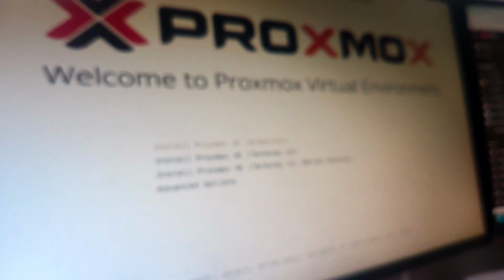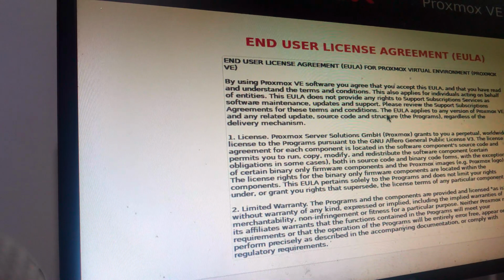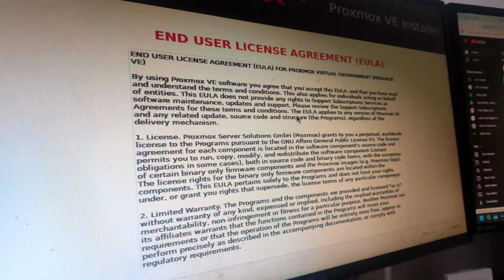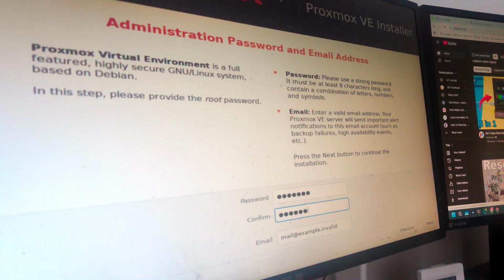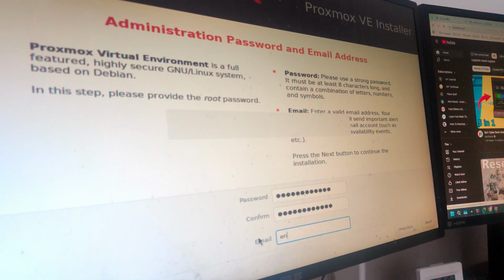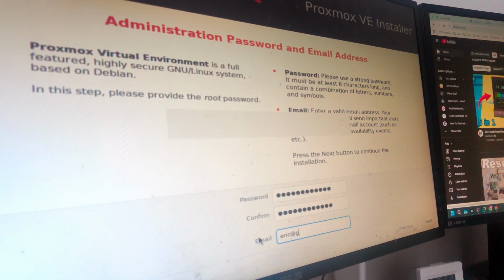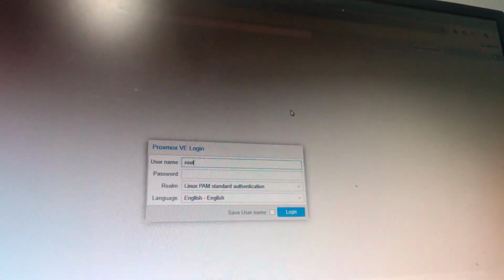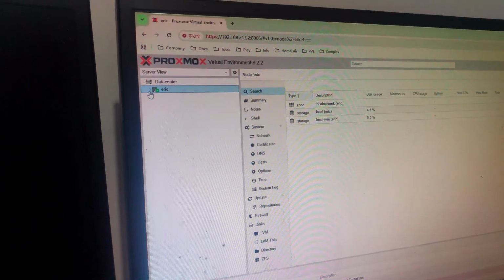Homelab Installing Proxmox VE PVE on an x86 PC